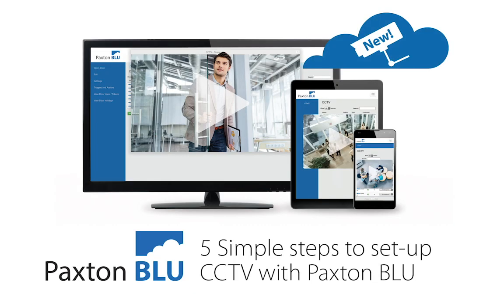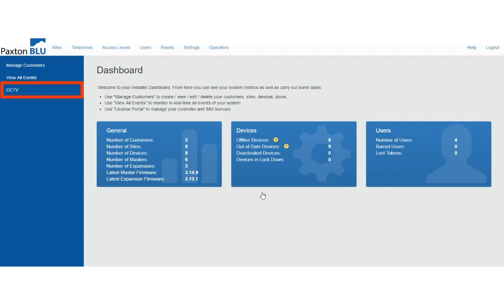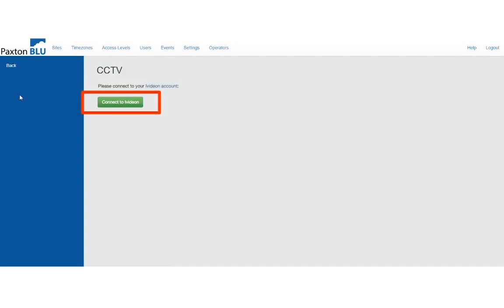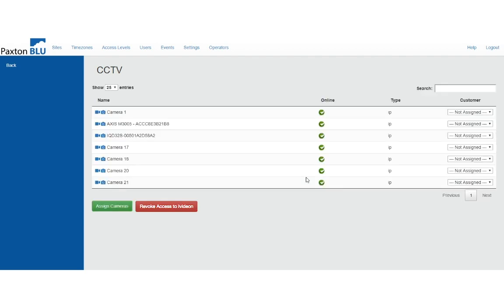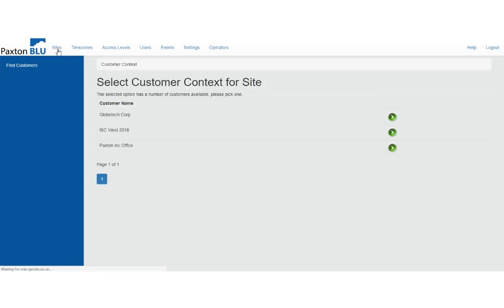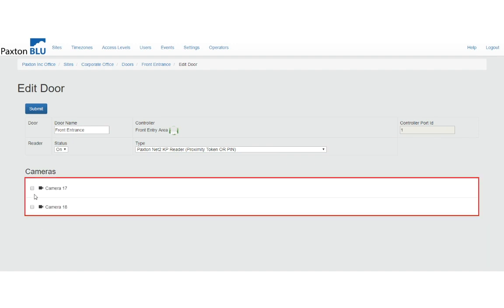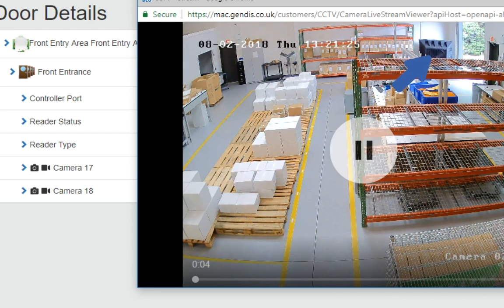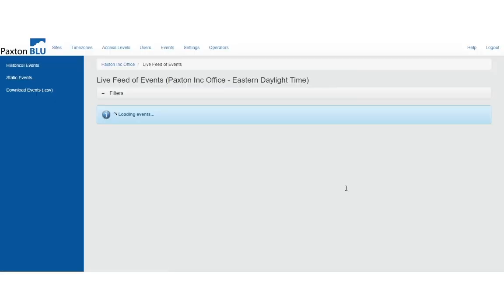5 Simple steps to set-up CCTV with Paxton BLU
Paxton BLU, our cloud-based access control system, now includes CCTV integration for a powerful security solution that can be accessed and managed in the cloud from anywhere in the world.